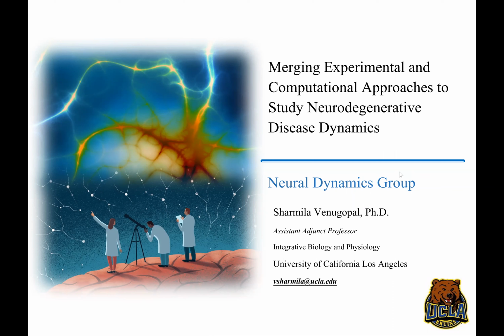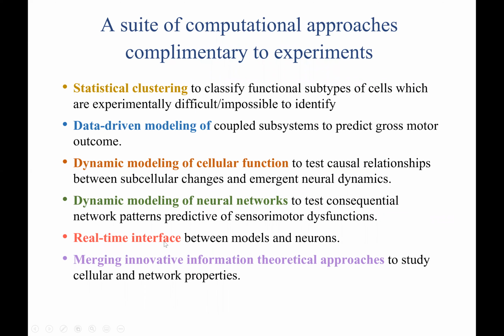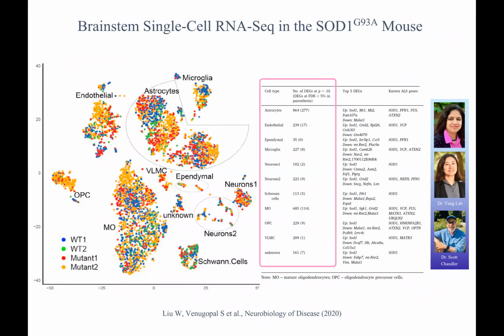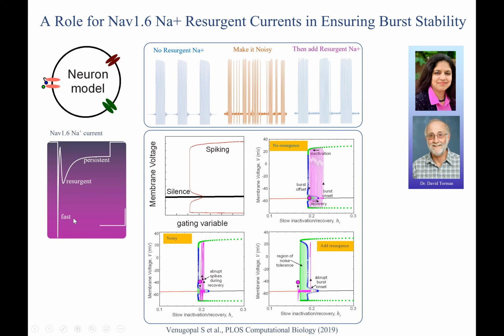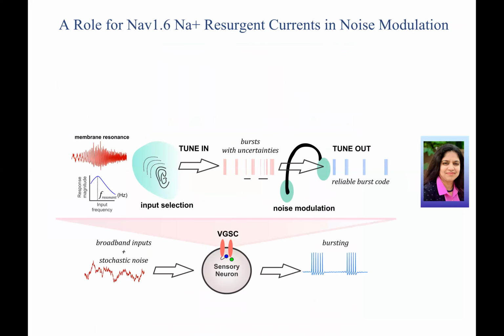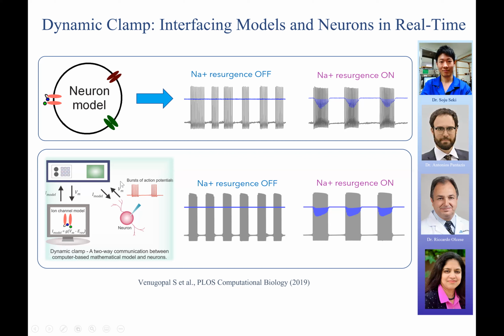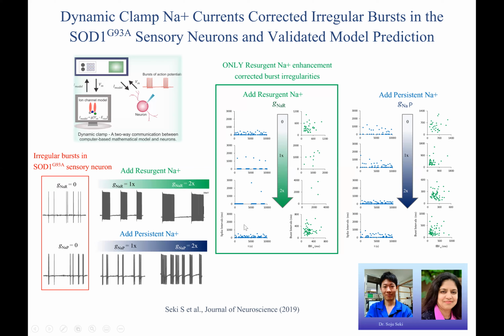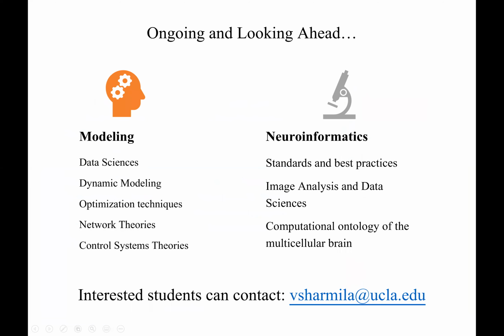Sharmila Venugopal (PART II), Assistant Adjunct Professor, Integrative Biology and Physiology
“Merging Experimental and Computational Approaches to Study Neurodegenerative Disease Dynamics.”
UCLA QCBio 2021 Winter Research Seminars.